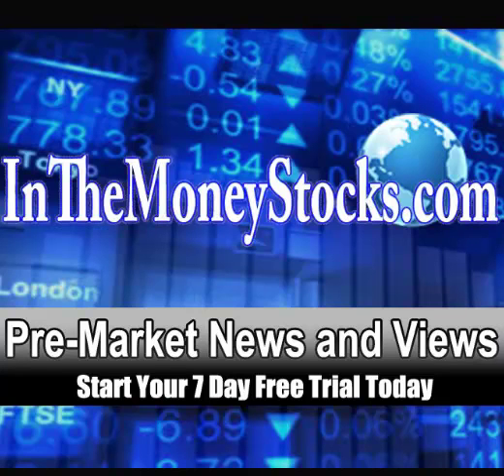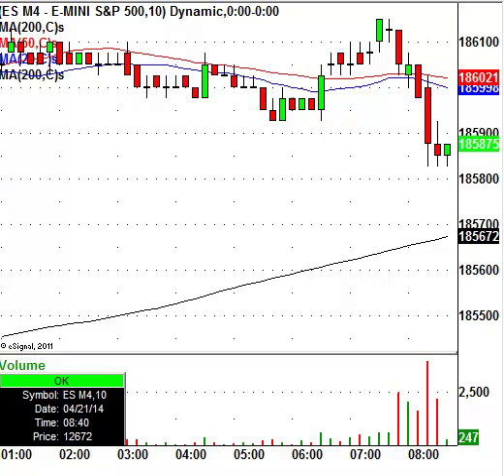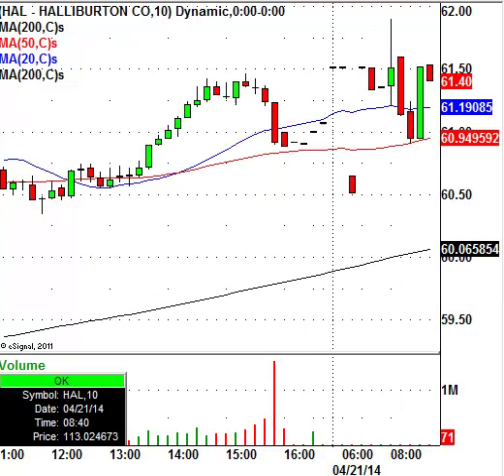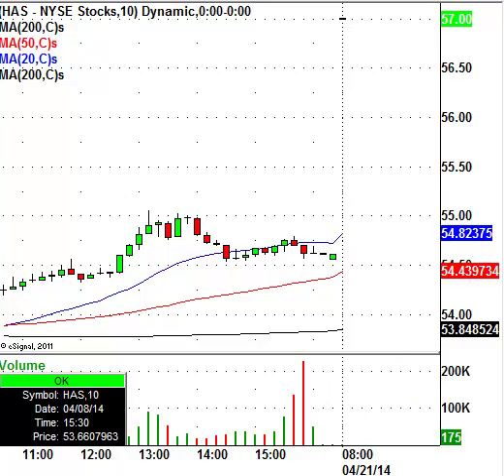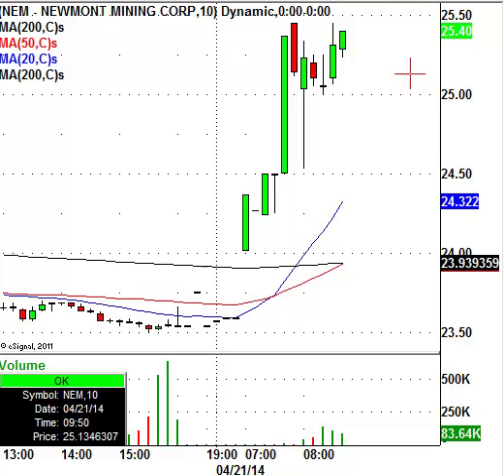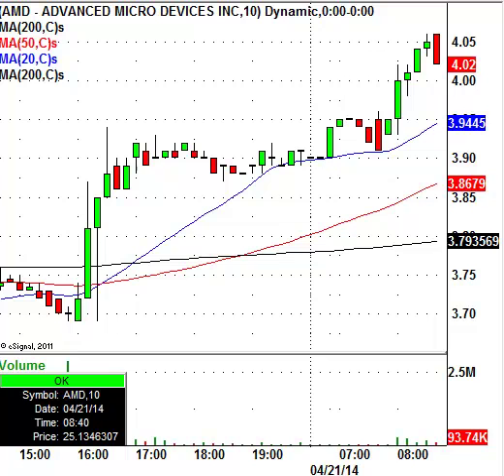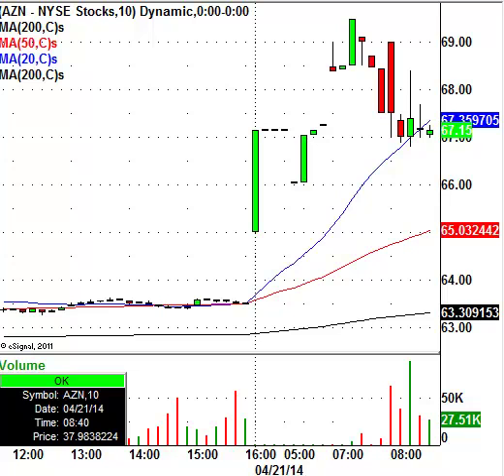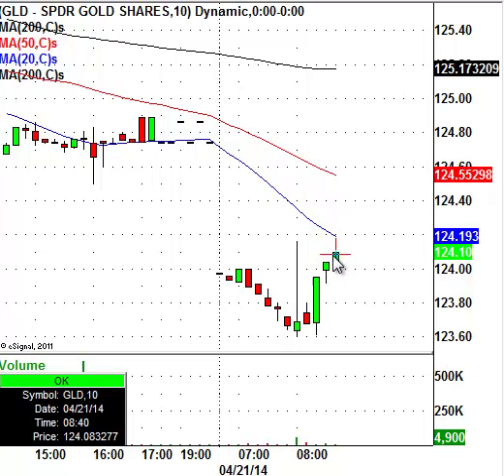Stocks In Play Today: KMB, HAS, HAL, STI, NEM, & More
Join the Elite InTheMoneyStocks services and get all of the trades now; the Research Center, where swing traders & investors profit from the multiple day moves in the markets. View the Research Center track record of every single call for 2013 right here (live/open calls are reserved for members) Or if you are day trading, enter our live trading room, the Intra Day Stock Chat, where the Pros day trade the market action live everyday during market hours... get the expert market calls and analysis now, start with both services for 7 FREE DAYS